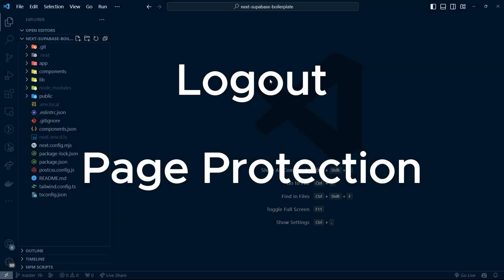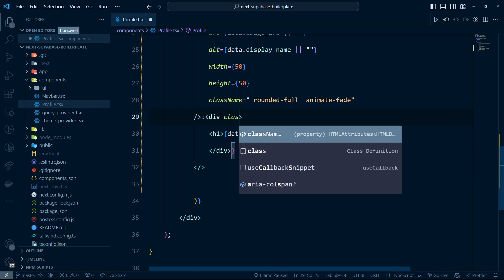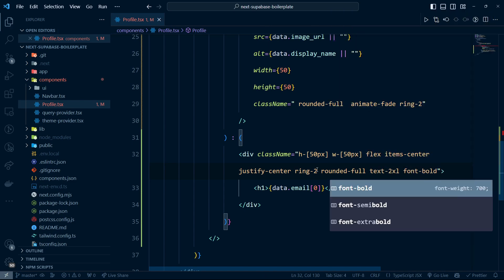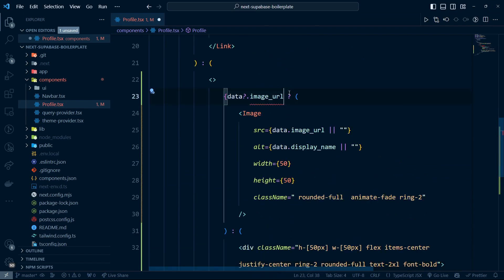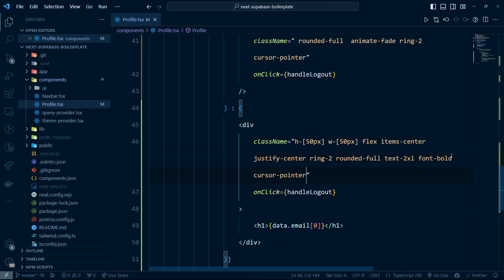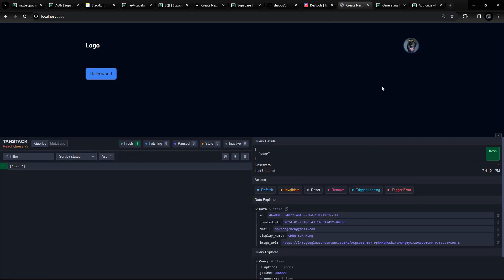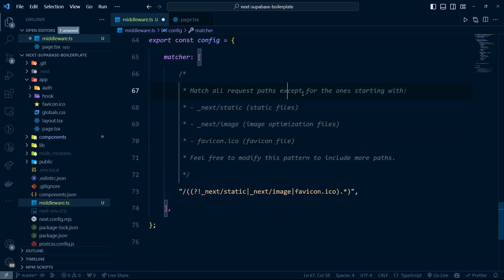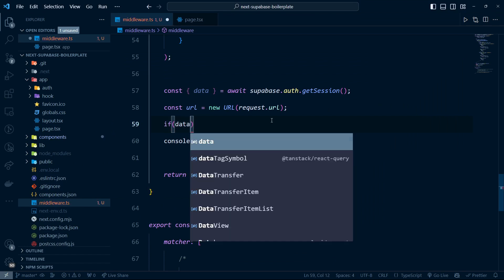#5 Page Protection | Next.JS boilerplate with @Supabase , Shadcn, React Query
In this video, we are going to set boilerplate using Next.js, Supabase,Shadcn, React Query. These are the technologies that I always use when start a new project.